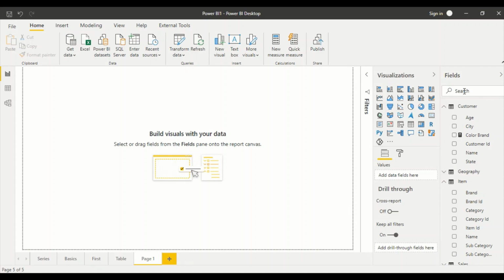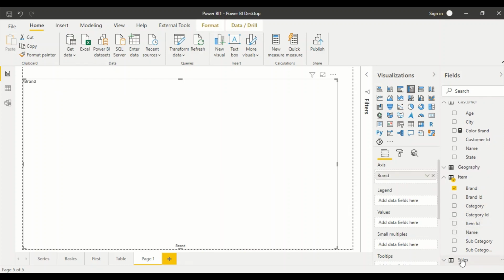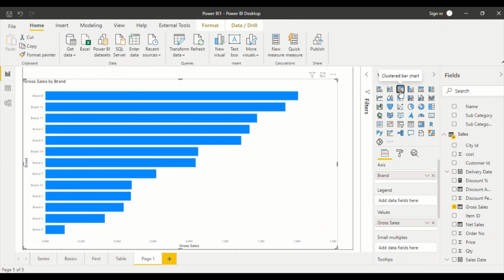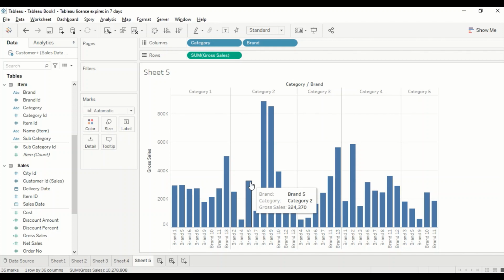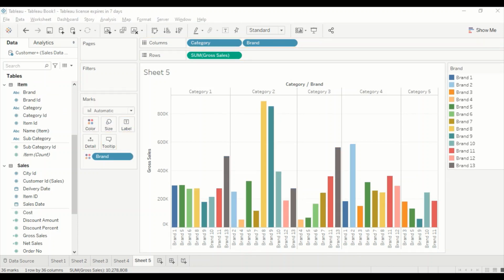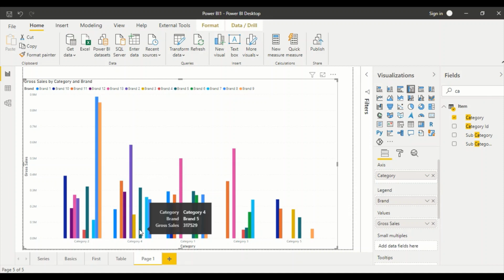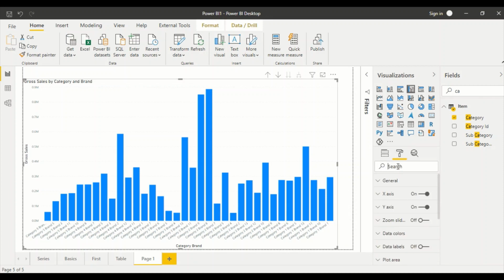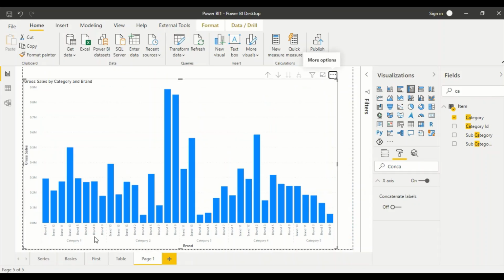Tableau Vs Power BI- Chapter 4- Bar/Clustered Bar